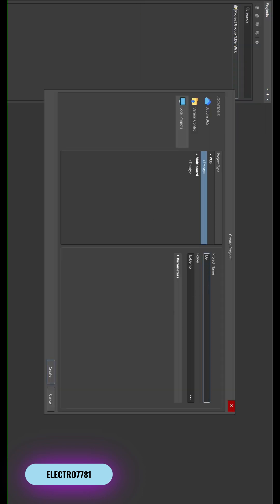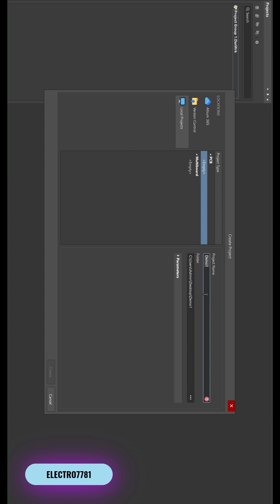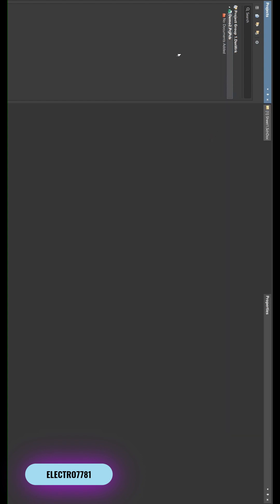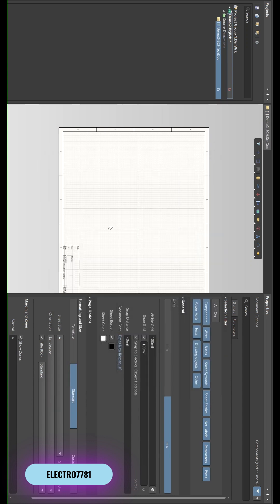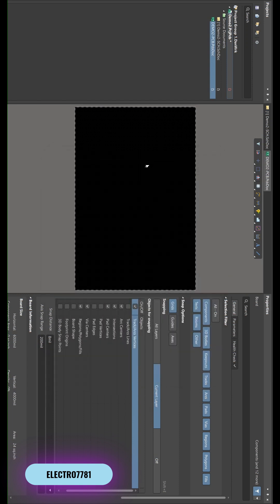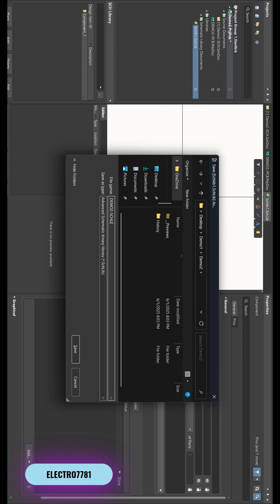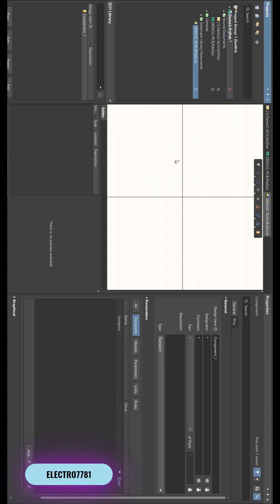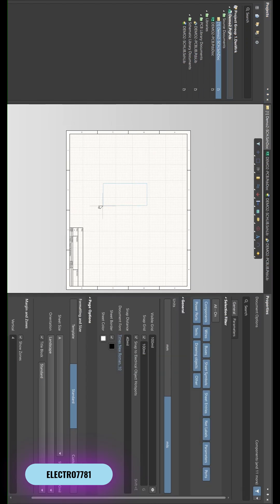How to Create a New Project in Altium Designer | Altium Beginner Tutorial #1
🔧 Welcome to the first video in our Altium Designer tutorial series!

In this video, we’ll walk you through the process of creating a new project in Altium Designer from scratch. Whether you're a beginner looking to get started with PCB design or an experienced user needing a quick refresher, this video will help you understand the project setup process, file structure, and best practices to kick off your Altium projects efficiently.

📌 Topics Covered:
- Starting a new project in Altium
- Adding schematic and PCB files
- Saving and organizing your project